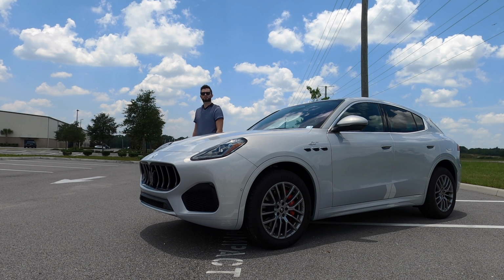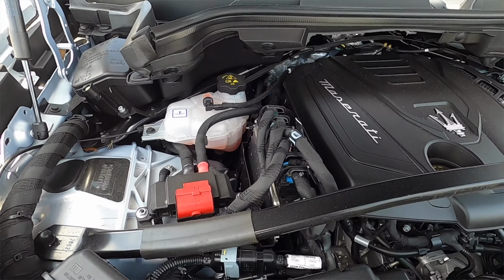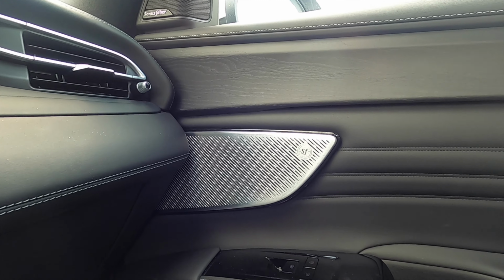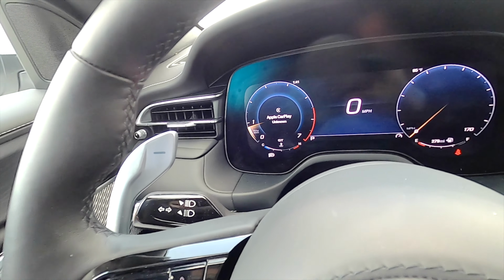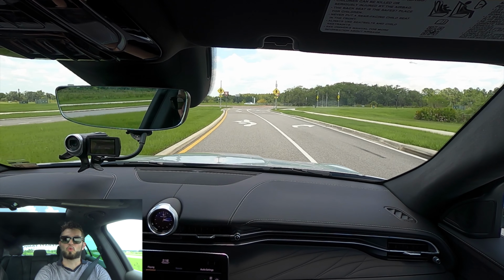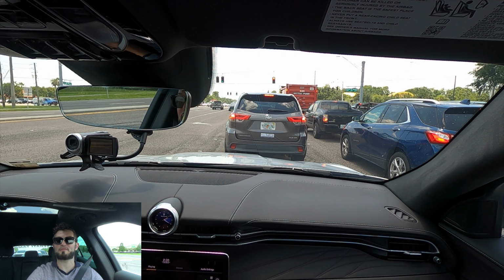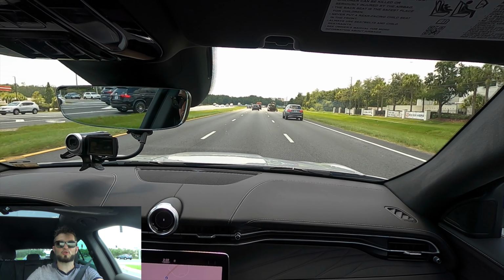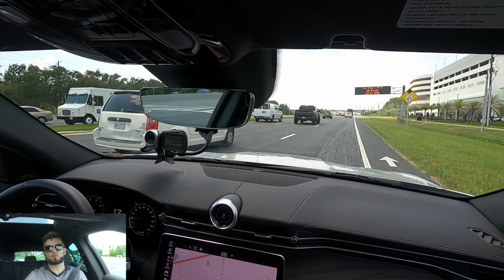2023 Maserati Grecale GT is this a Maserati :All Specs & Test Drive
In this full review I will explain all the specs of the 2023 Maserati Grecale GT then take it for a test drive. The Grecale is all-new for Maserati with a 4 cylinder turbocharged mild-hybrid engine. The new SUV will get styling from the MC20 and the Trofeo will get a detuned MC20 engine but they still have quirks which will bring me to my pros and cons.